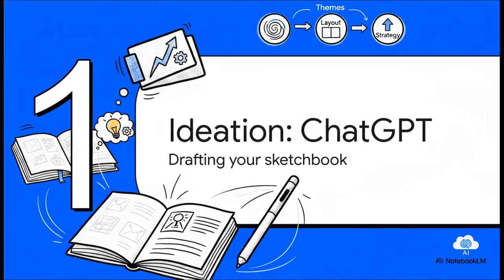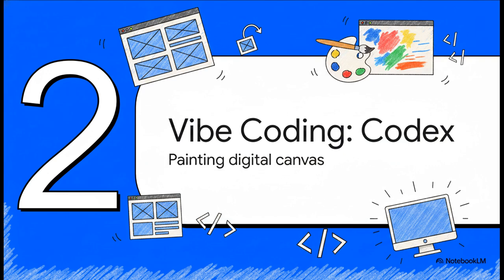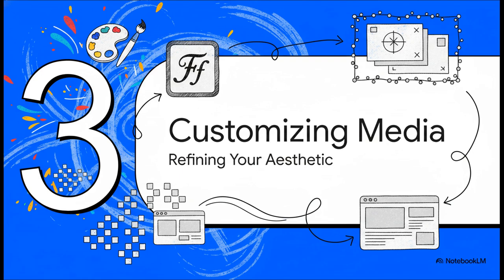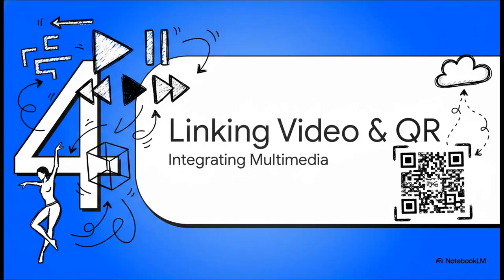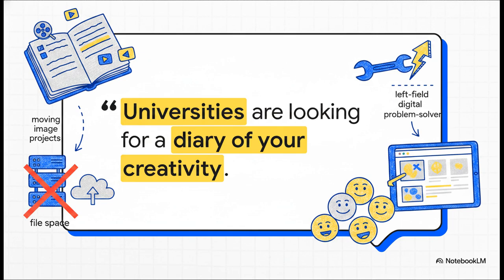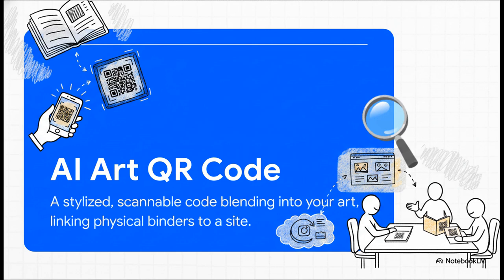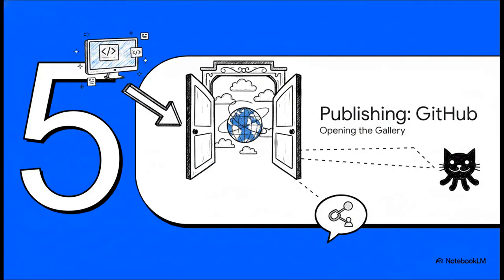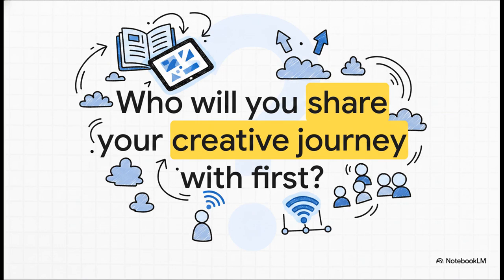I/O Vibe Coding Art Portfolios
RESEARCH FOR WEB DESIGN OUTPUT